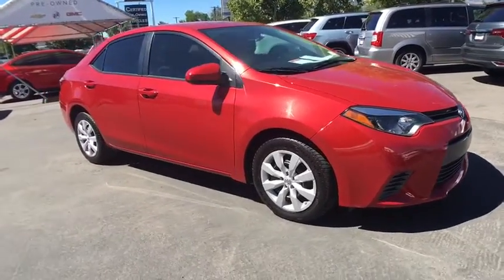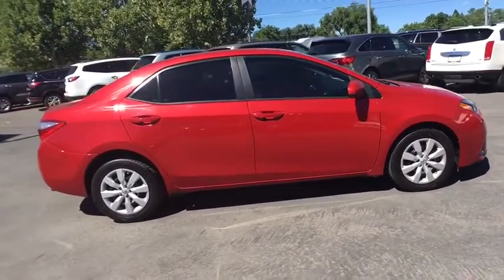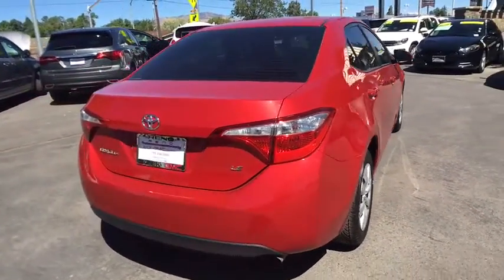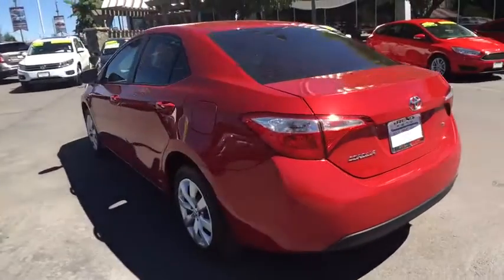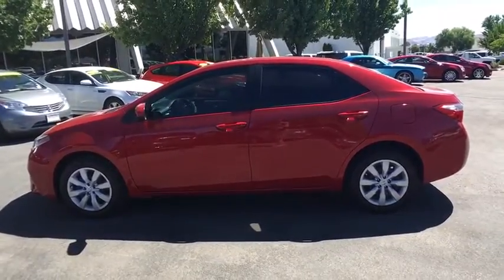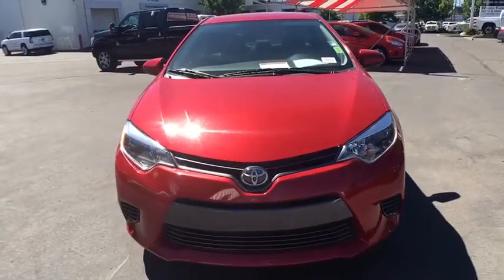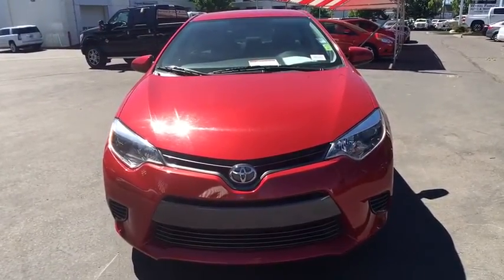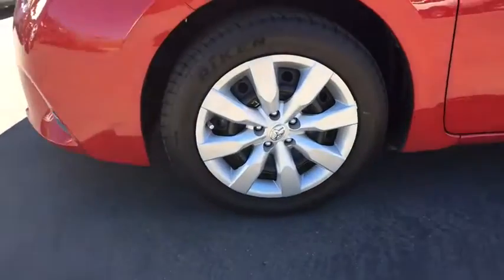2016 Toyota Corolla Reno, Carson City, Lake Tahoe, Northern Nevada, Roseville, NV C623334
Reno GM
900 Kietzke Ln